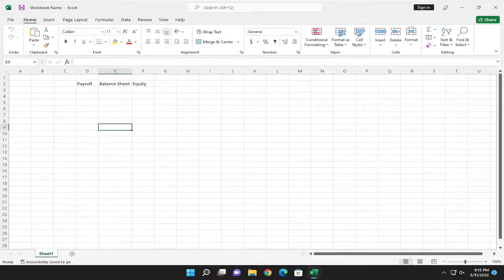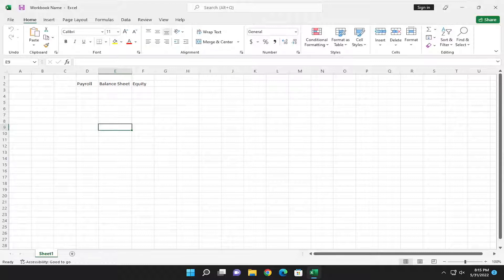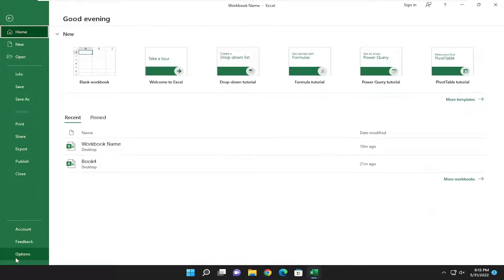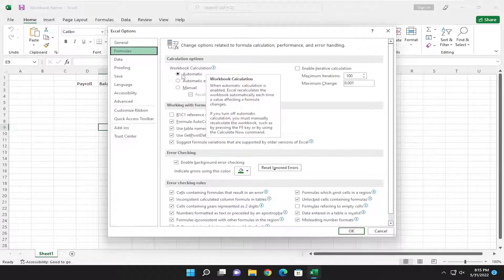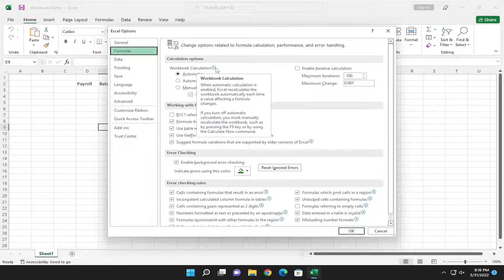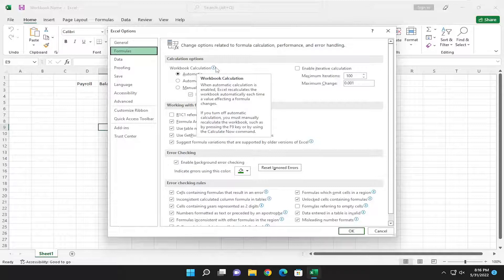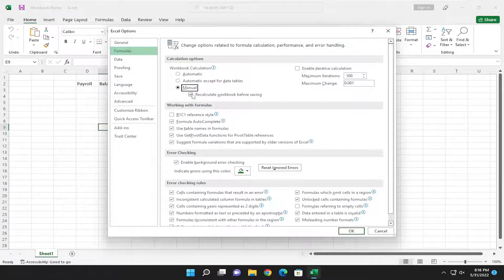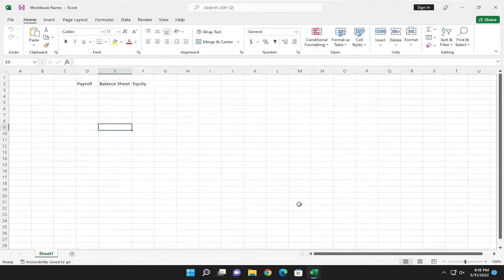How To Make Formulas Work Automatically In Microsoft Excel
Microsoft Excel is a spreadsheet application that can help users to record, store, organize and display their data. You can also run calculations in Excel by inputting formulas that relate to your data, including formulas to calculate sums, averages or other statistics. The Excel auto calculation feature can help generate accurate formula solutions easily by using the most recent data available. In this tutorial, we explain what auto calculate is and when to use it, describe how to turn on auto calculate in Excel and provide tips to help improve your knowledge of the Excel calculation options.

When you edit the values on your Microsoft Excel worksheet, pressing the “F9” button refreshes the calculation manually. To avoid the tedious task of repetitively pressing this button and risking an inaccurate calculation, adjust the program options from manual to automatic. The automatic setting enables Excel to recalculate when a new value affects the formula. You save time and keystrokes to produce an updated workbook for your colleagues and clients' review.

Bottom Line: Learn about the different calculation modes in Excel and what to do if your formulas are not calculating when you edit dependent cells.